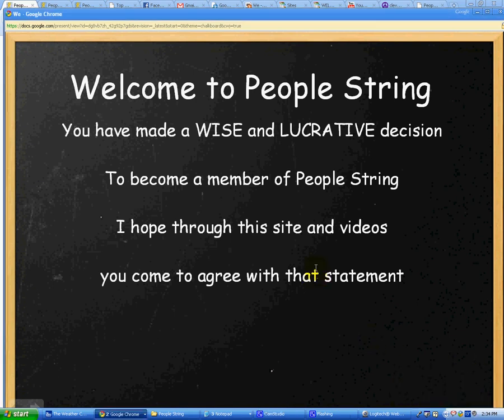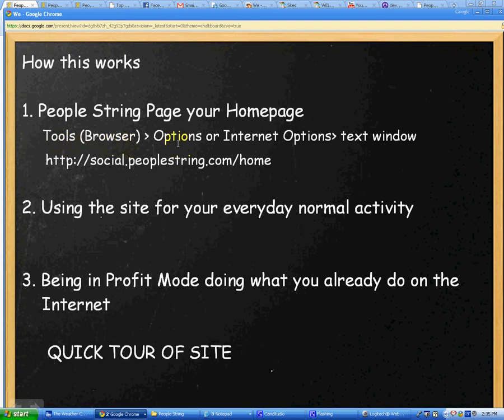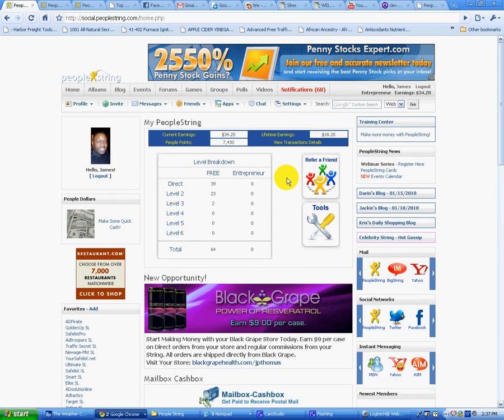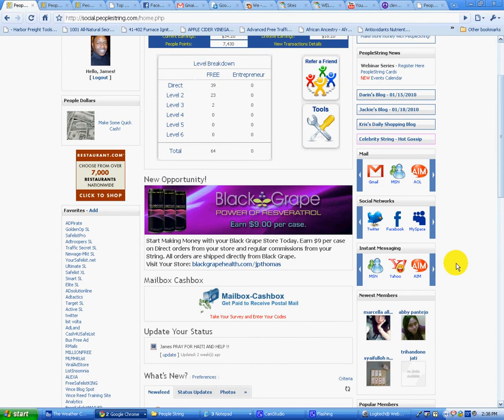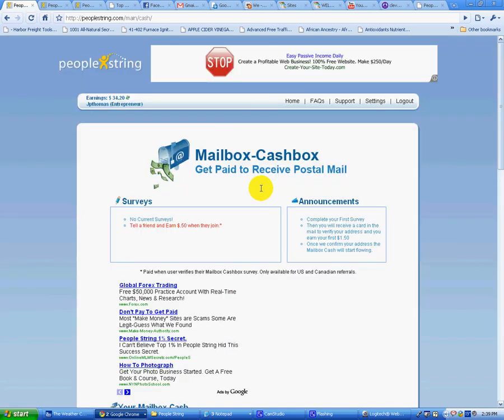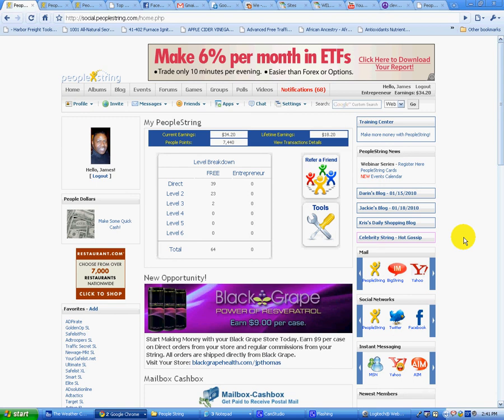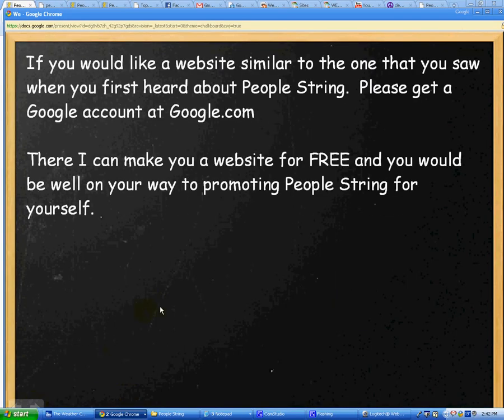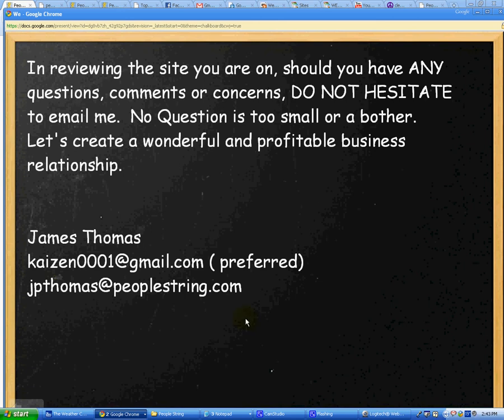Welcome To People String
Intro Video to New Members of People String